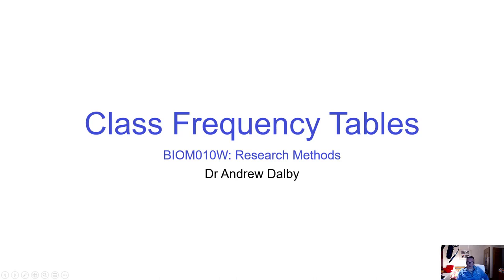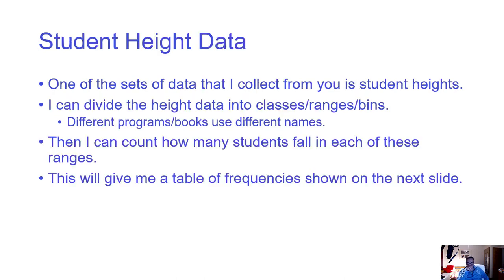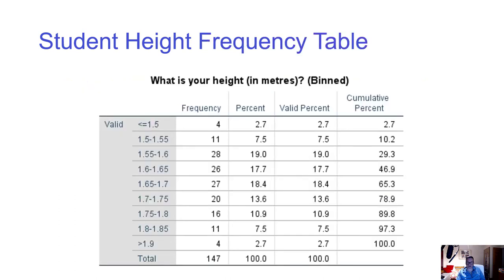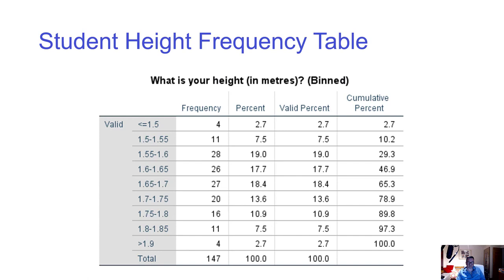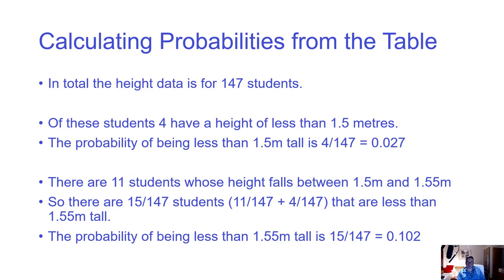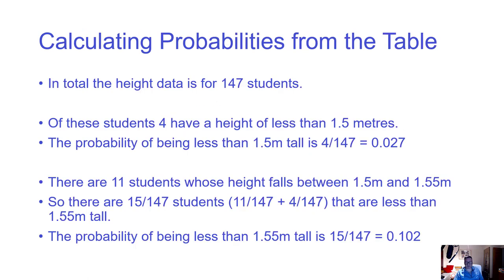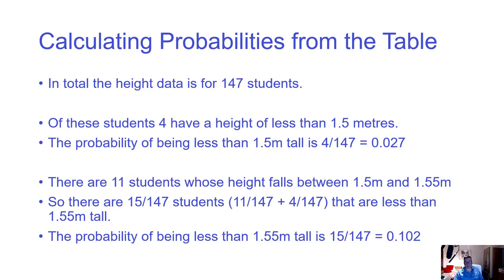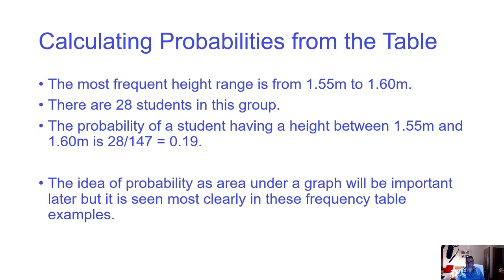Class Frequency Tables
Creating class frequency tables on SPSS